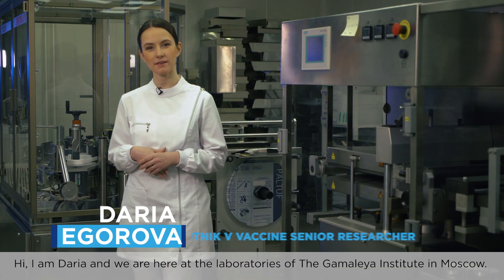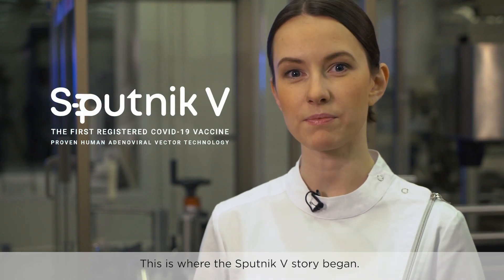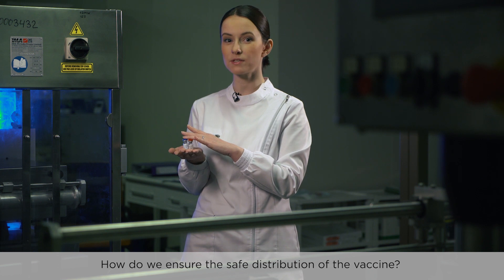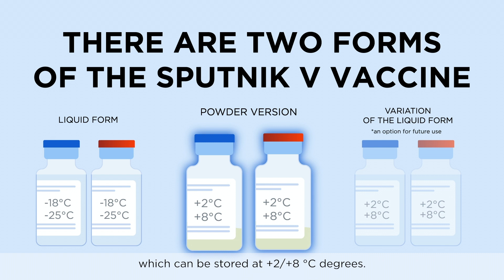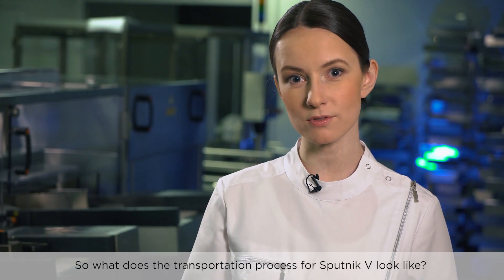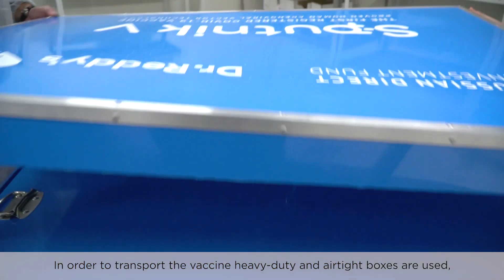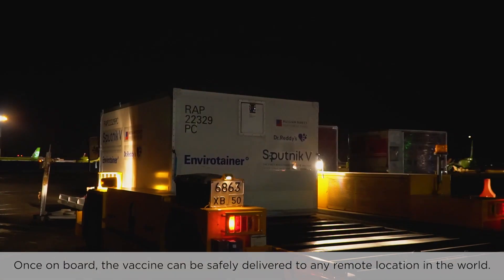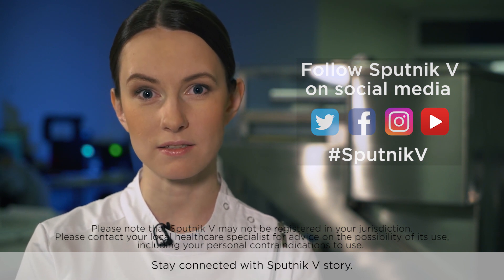Sputnik V story episode 2 “Sputnik V vaccine safe transportation”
Safety, speed, reliability, and quality control are key for vaccine deliveries around the world. Find out how we do it at SputnikV in the new episode of Sputnik V Story with Daria Egorova - senior scientist from the Gamaleya Center, the vaccine developer.